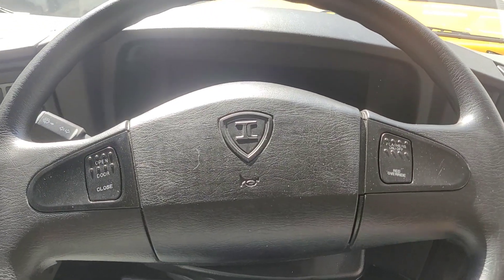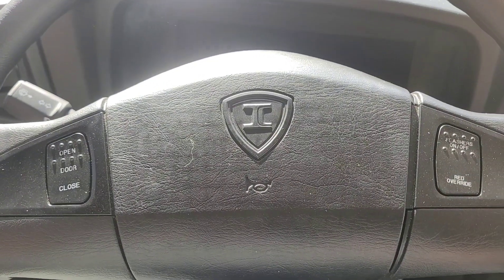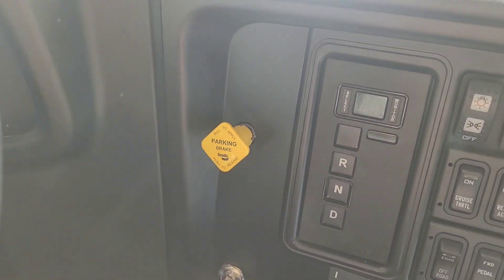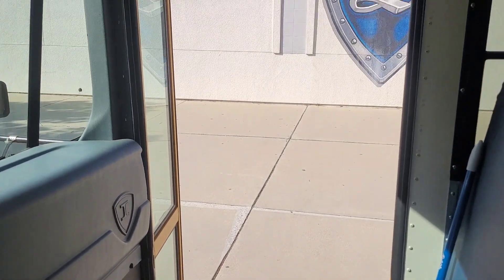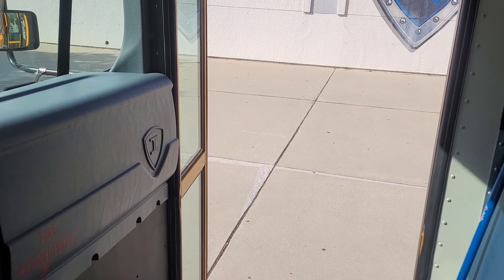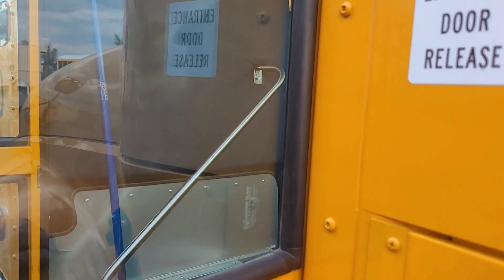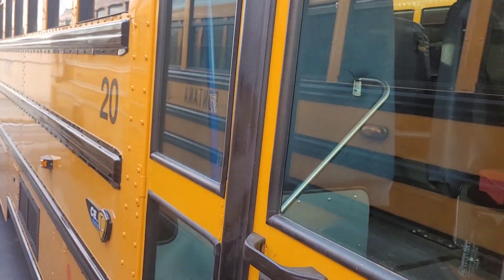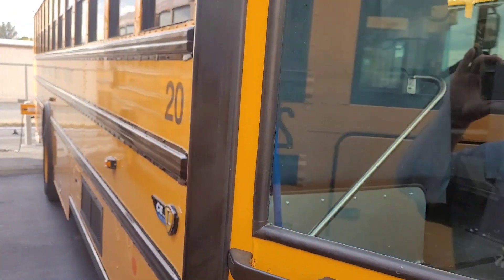How does the school bus door open/close with inside controls on a 2024 IC CE Electric Conventional.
To exit the bus at the end of the day you can also use the emergency door release and then return the handle to the original position before securing the bus.

Each driver will settle into their way of doing things at the end of their shift.